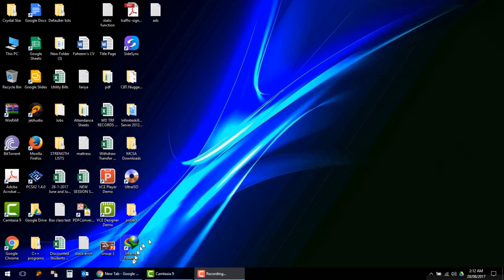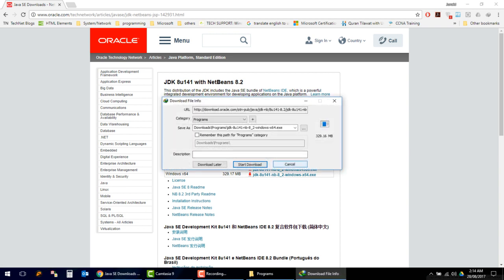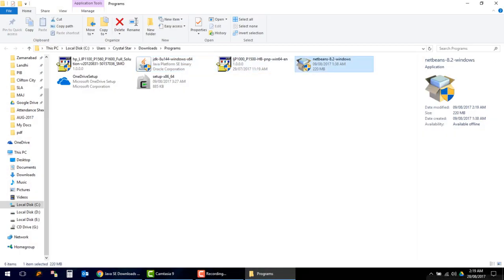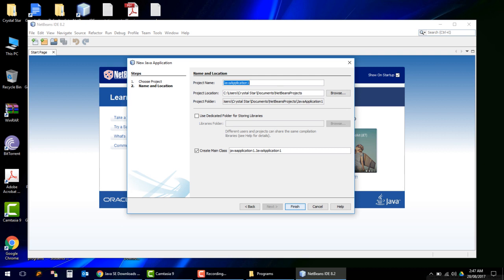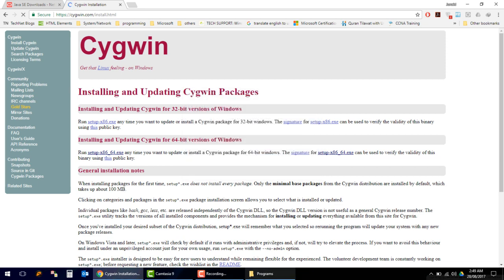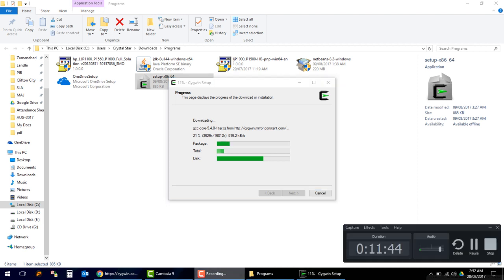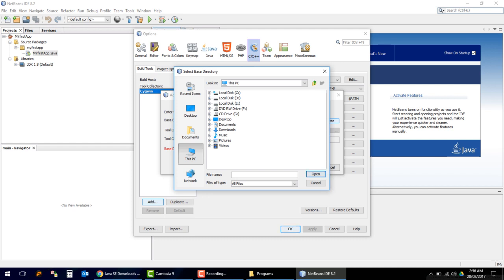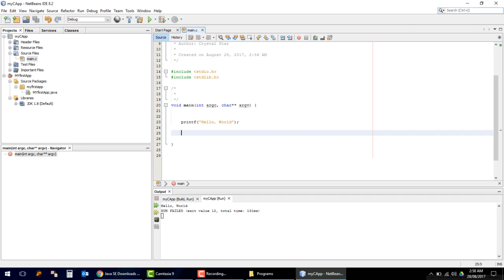Using C & C++ with NetBeans IDE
Use NetBeans for C/C++ using Cygwin